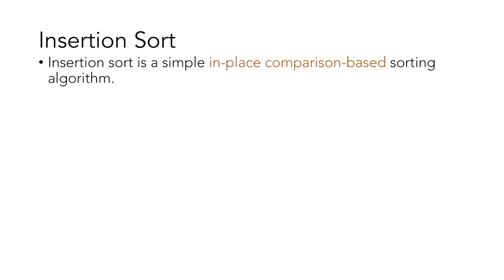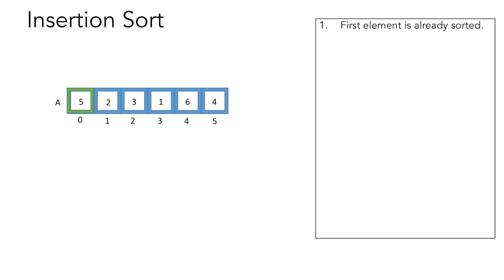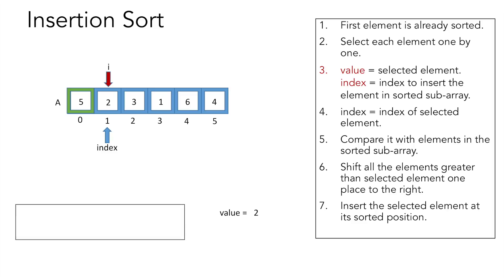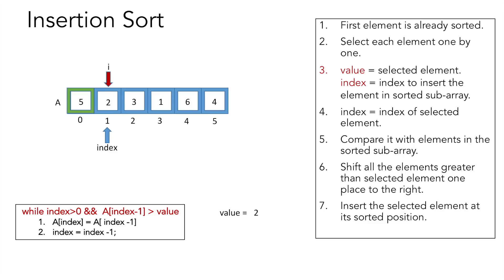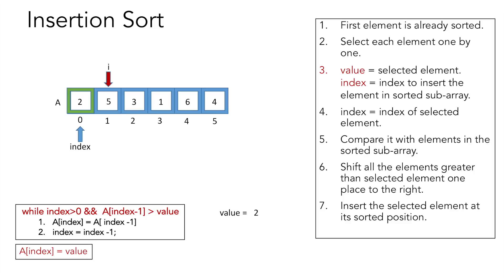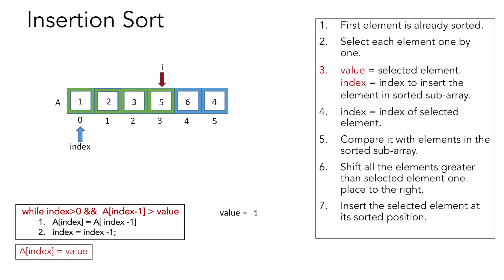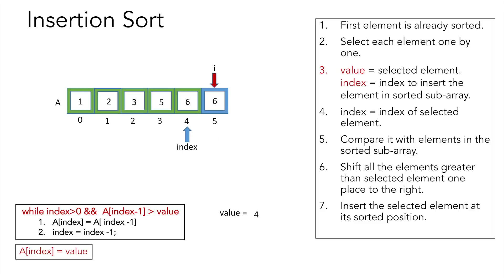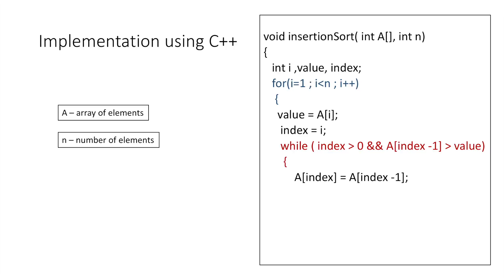Insertion Sort Algorithm using C++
To sort elements of an array in ascending order using insertion sort and creating a program/code using C++ to understand the logic that how we can sort the elements using insertion sort algorithm.

0:00 What is Insertion Sort?
0:40 Insertion Sort Walkthrough
6:21 C++ Program for Insertion Sort